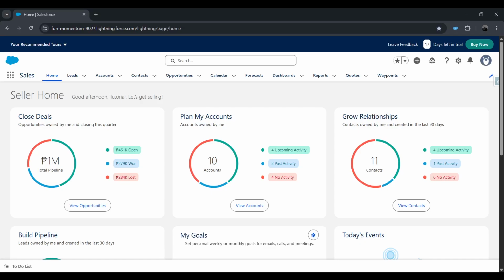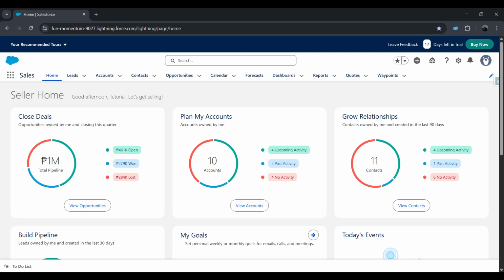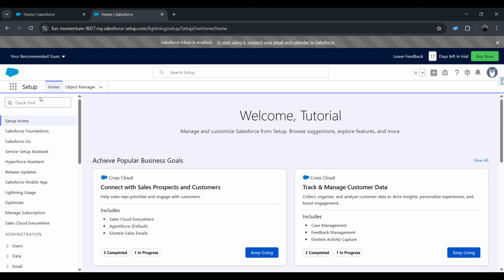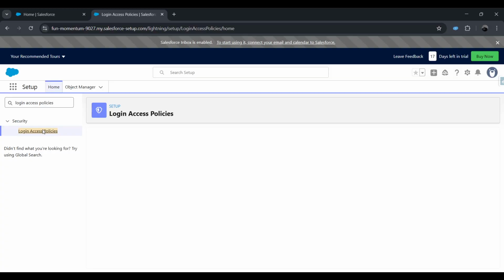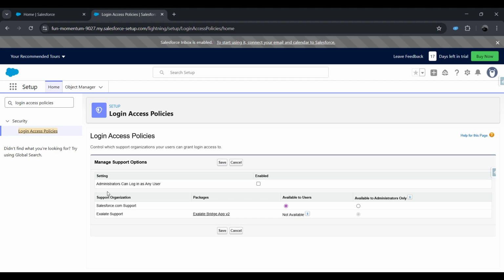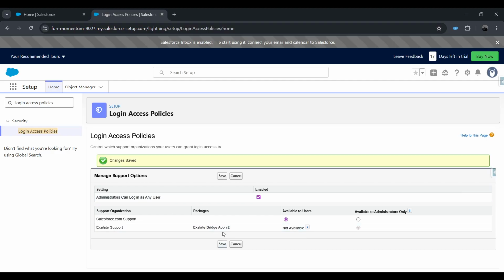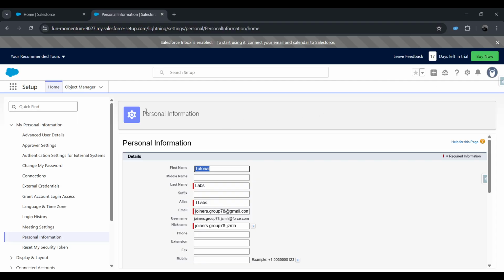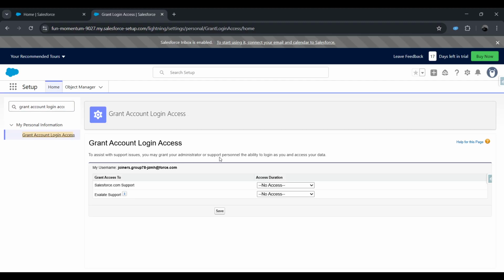How to Allow Admin Access To Salesforce Login (Tutorial 2026)